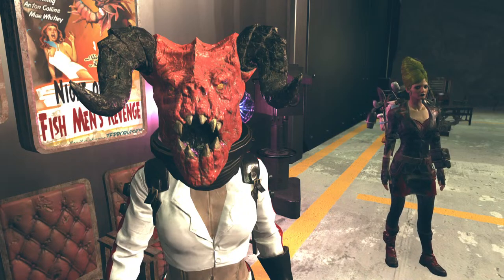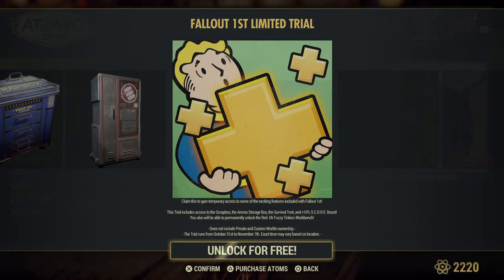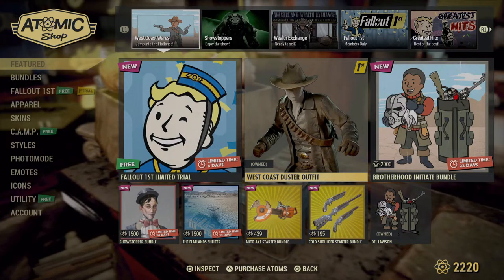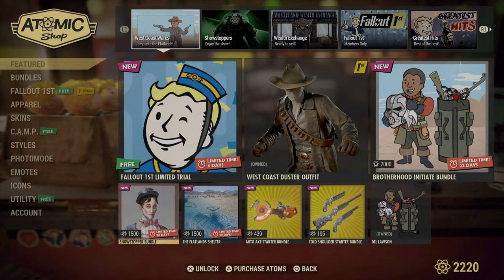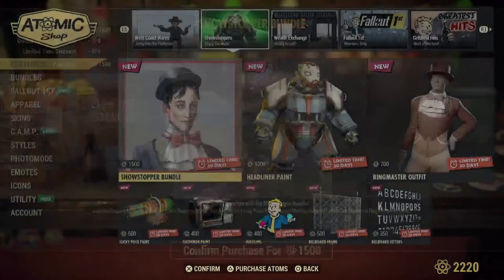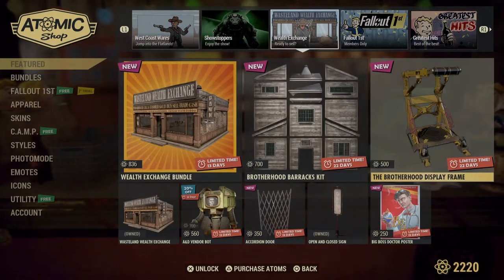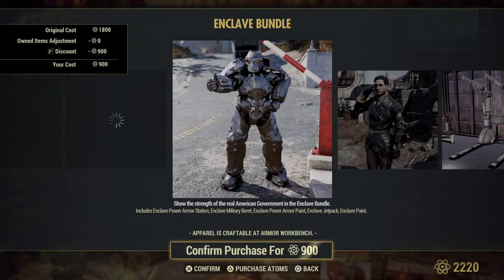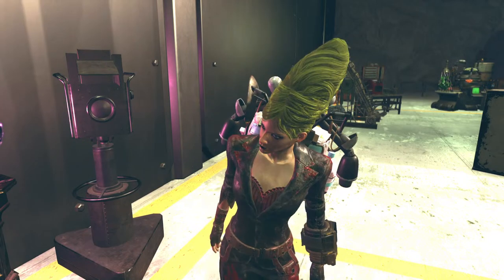FREE Fallout 1st Showstopper Bundle BILLBOARD LETTERS & FRAME juggling Emote 04/16/24 ATOMIC SHOP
FREE Fallout 1st Showstopper Bundle large BILLBOARD LETTERS & FRAME  juggling Emote 04/16/24 ATOMIC SHOP Fallout 76

**Adult Apocalyptic Science Fiction Picture Book. A fun full of rainbows & bunnies approach to the Apocalypse

🙀🙀FALLOUT 76 BOHEMIAN RHAPSODY PARODY PROJECT BETA TAKE 1

ATOMIC SHOP WEEKLY UPDATE: APRIL 16 – APRIL 23

From April 16 – April 23, try out a limited preview of Fallout 1st free!

Be sure to hop in game and get your free West Coast Duster Outfit and Hat (Fallout 1st), Lite Ally: Del Lawson, and the Vault 33 Jumpsuit!

Fallout 1st Limited Preview Free!
West Coast Duster Outfit and Hat (Fallout 1st) Free!
Lite Ally: Del Lawson Free!
Vault 33 Jumpsuit Free!
Brotherhood Initiate Bundle 2000
Flatlands Shelter 1500
Brotherhood Barracks C.A.M.P. Kit 700
The Brotherhood Chassis Display Frame 500
Brotherhood of Steel Standing Banner 300
FALLOUT 1ST FEATURED OFFERS

For a limited time, grab these S.P.E.C.I.A.L. offers for Fallout 1st members!

Quiet on set! Get the Sound Stage Bundle, available in the shop for a limited time!

Item Atom Price
Sound Stage Bundle 2400
Showstopper Bundle 1500
Headliner Power Armor Paint 1200
Ringmaster Outfit 700
Lucky Piece (Pepper Shaker) 500
Showmen Pip-Boy Paint 400
Juggling Emote 400
Billboard Frame 500
Billboard Letter Kit 350
The Sound Stage bundle includes:

Sound Stage Shelter
Hollywood Popcorn Machine
Hollywood Vanity
Director's Chair
Studio Lights
Pyrotechnic Kit
Studio Camera
Applause Sign
Hollywood Gramophone
Movie Reel Photomode Frame
Shoot for the Stars Player Icon
The Showstopper Bundle includes:

Ringmaster Outfit
Lucky Piece (Pepper Shaker)
Showmen Pip-Boy Paint
Juggling Emote
Billboard Framing
Billboard Letter Kit
Showmen Standing Flag
LAST WEEK

Some of last week’s items are still available for a limited time.

Item Atom Price
Wealth Exchange Bundle 1300
Auto-Axe Starter Bundle 1000
Cold Shoulder Starter Bundle 1000
Wasteland Wealth Exchange 700
Accordion Door 350
Big Boss Doctor Poster 250

Greenhouse Kit and Porch Bundle 1500
Greenhouse Porch Kit 500
Barn Mailbox 500
Corvega Porch Swing 500
Vault Boy Sundial 500
Trellis Arch 350
Nuka-Cola Bottle Thermometer 350
Nuka-Cola Wind Chime 250